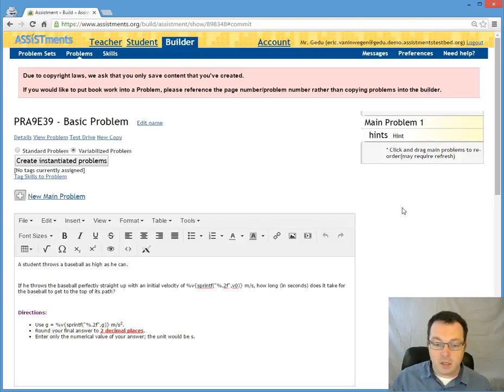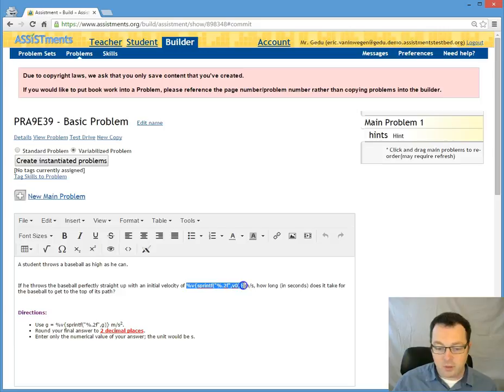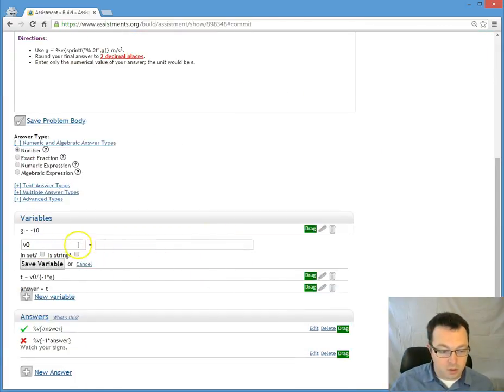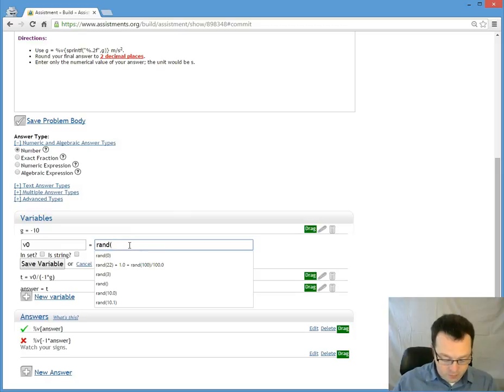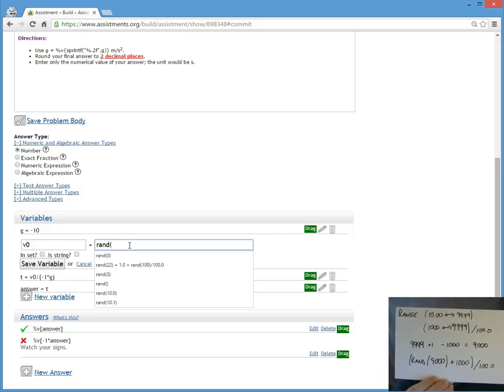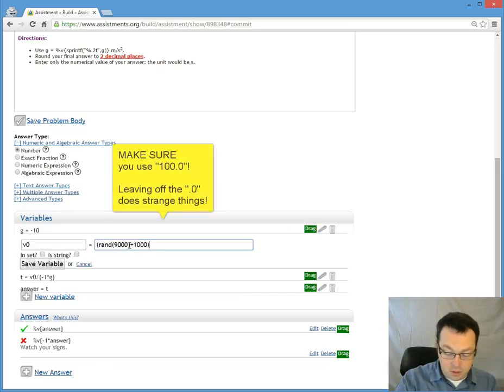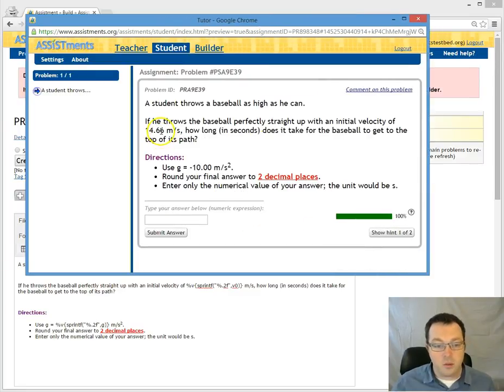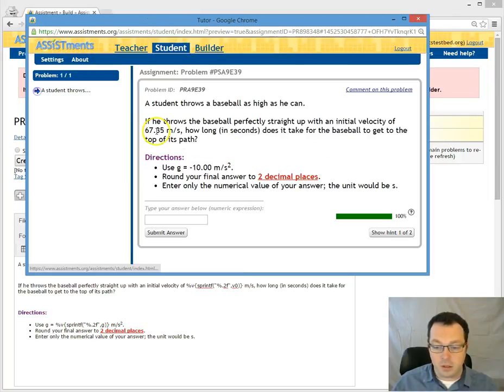Builder Video 4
Randomizing